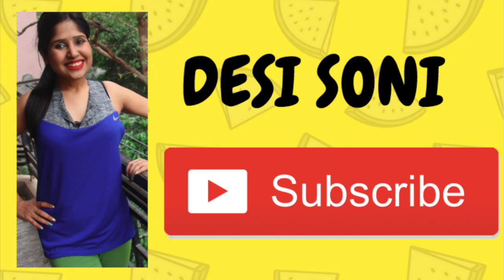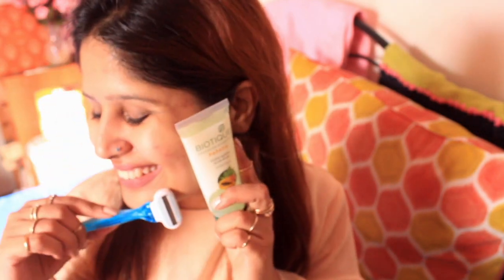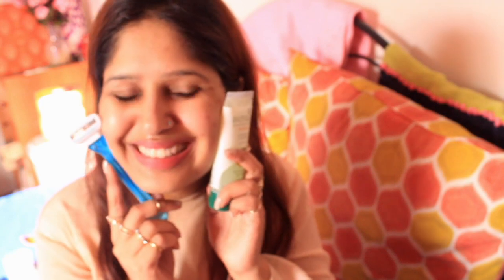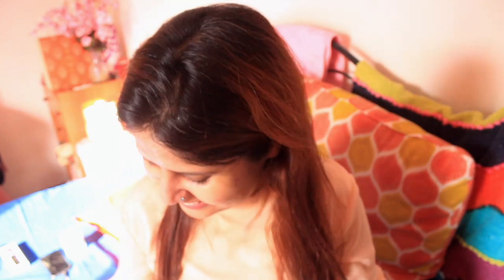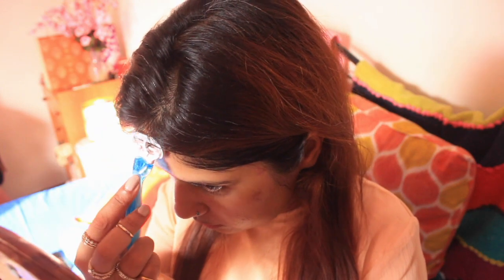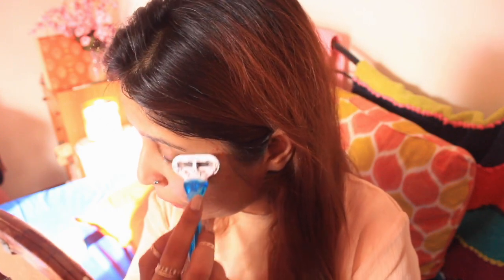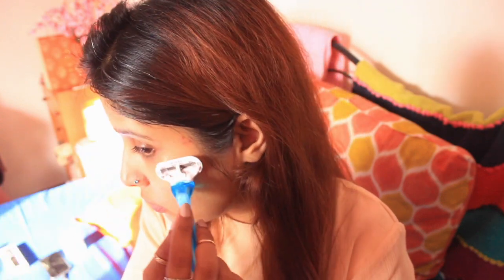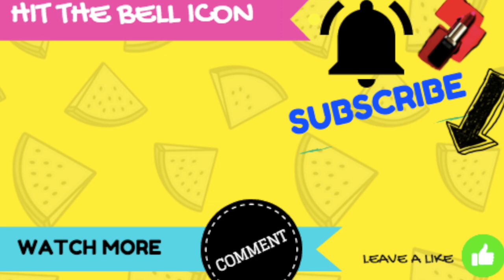How to remove facial hair in hindi | How to Shave Your Face using Venus Razor(girls)| That Desi Soni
Hi girls,

In this video I am going to show you .. how I remove my facial hair at home using a razor.